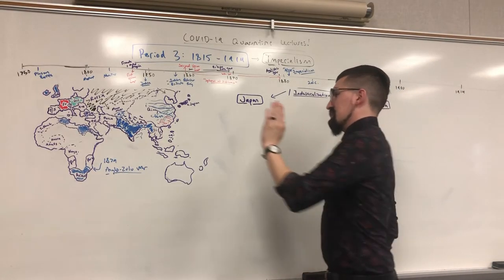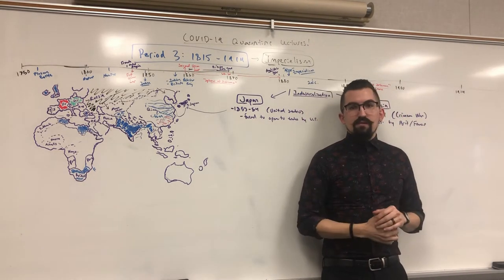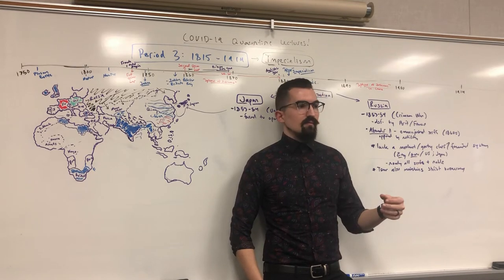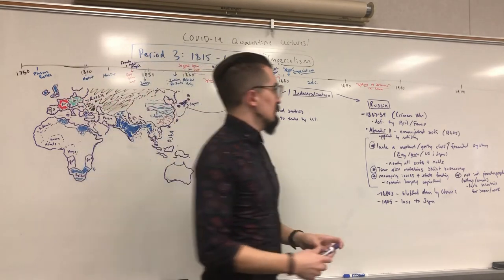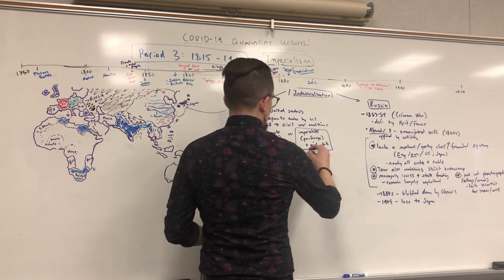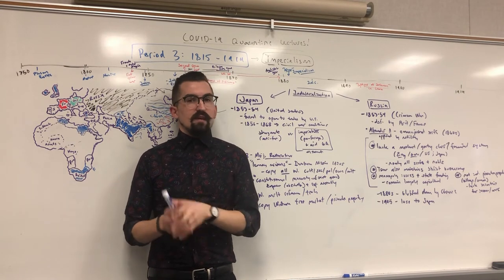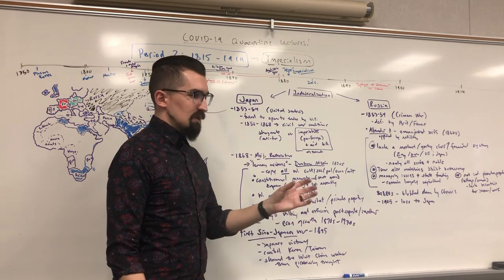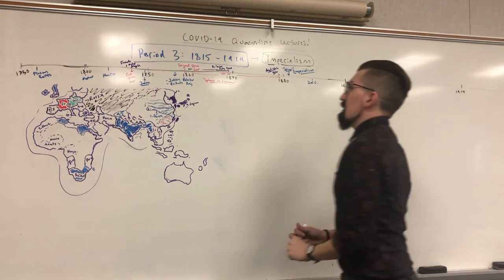AP European History - Industrialization & Imperialism in Russia & Japan - 7.6 & 7.7 - Period 3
Industrialization in Japan & Russia
0:25 - Motivations for Japan & Russia
1:35 - The Forced Opening of Japan
4:20 - The Crimean War & Russian Humiliation

Industrialization Efforts in Russia & Russian Imperialism (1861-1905)
5:10 - Russian Reform Attempts & Domestic Opposition
6:50 - Economic Problems
8:50 - Tsarist Economic Roadblocks & Monopolies
10:40 - State-Funding Attempts & Limitations
13:17 - Lack of Private Property (I forgot to mention it earlier so it's out of order)
11:20 - Shortcomings Against China & Japan
14:10 - Russian Expansion in the 19th Century

Industrialization in Japan
15:30 - Pro-Western Imperialist Overthrow of the Shogunate
18:05 - Meiji Restoration & The Iwakura Mission
20:00 - Prussian-Style Government & Western Military Reforms
21:45 - Free Market Reforms & Private Property

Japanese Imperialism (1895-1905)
24:40 - First Sino-Japanese War & Impact
28:10 - Russo-Japanese War & Impact

Dissatisfaction in Russia
30:41 - Russian Revolution
31:07 - The Duma in Tsarist Russia
32:20 - Timeline Updates